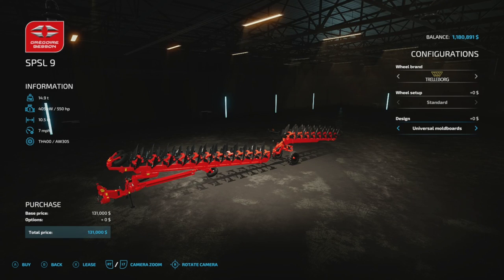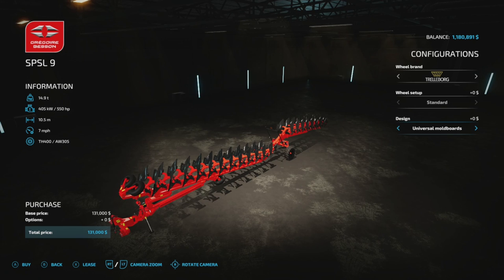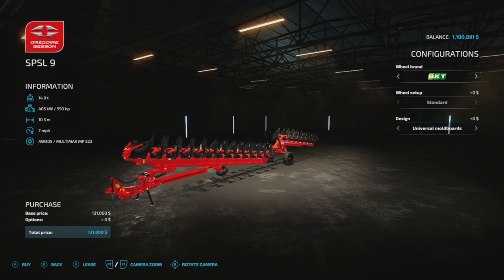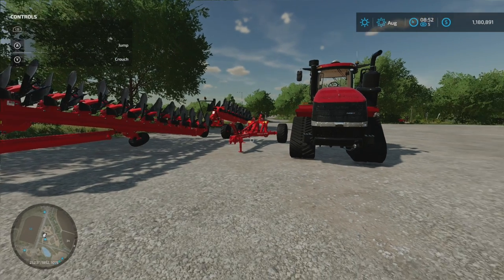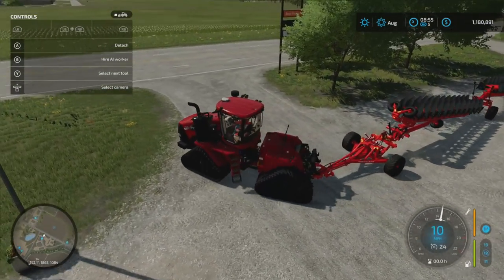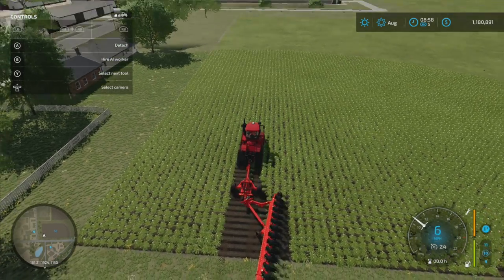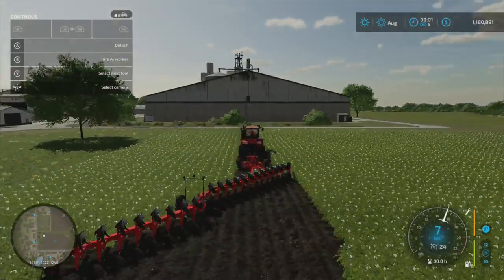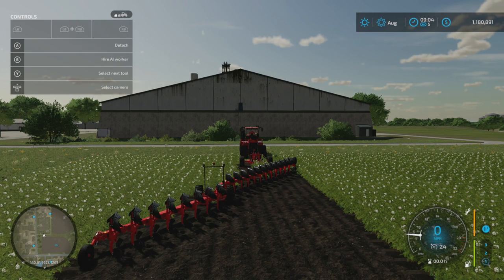FS22 mod Gregoire Besson Plow Mod Hub Review #3 Console CP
This is a mod hub review of the Gregoire Besson plow made by Giants it is cross platform.